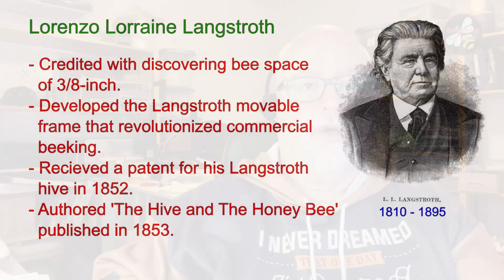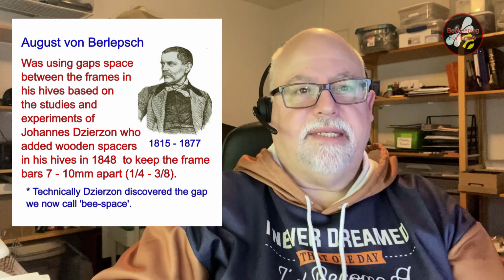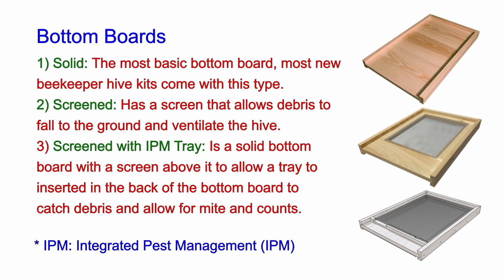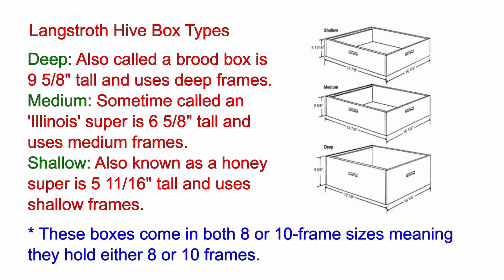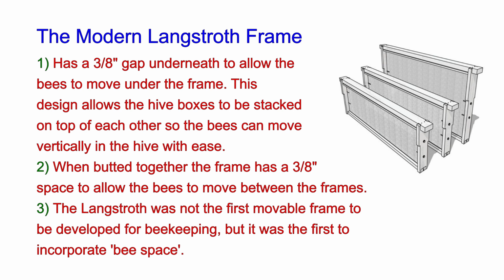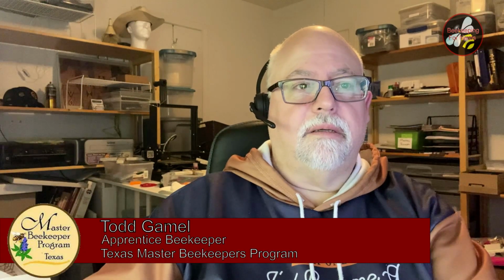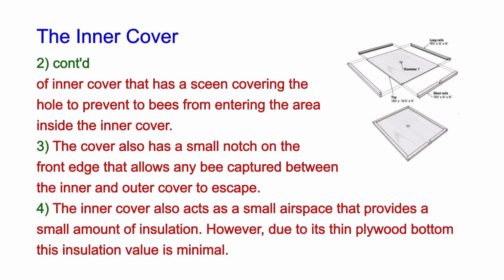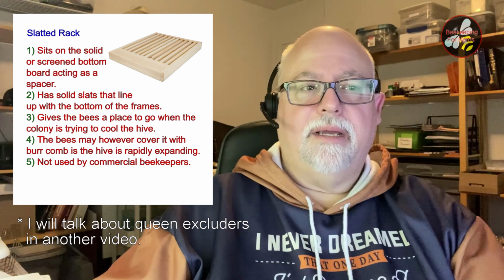The Langstroth Hive: An Introduction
In the first video in our new beekeeper series we take an in depth look at  all the components of the traditional Langstroth hive from top to bottom to give you, the new beekeeper a look at how the hive components come together to make a Langstroth hive. Topics include: Hive stands, bottom boards, brood boxes, frame design, and the uses of the inner and outer cover.